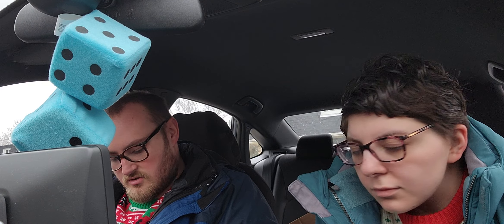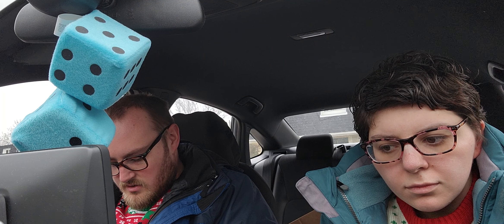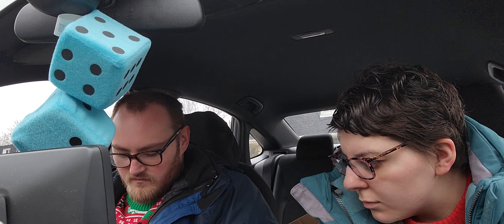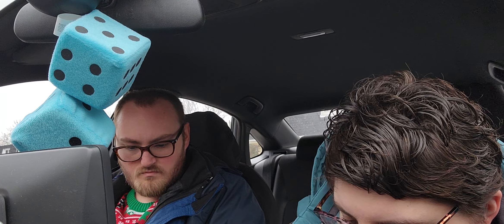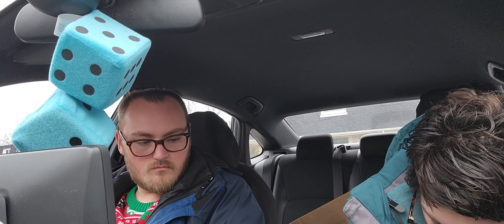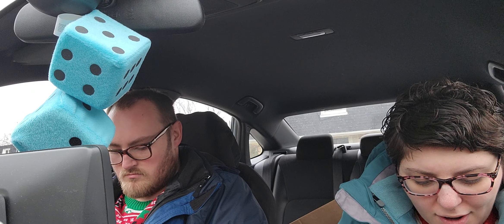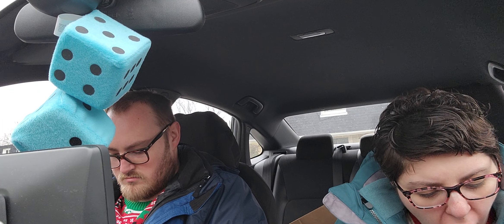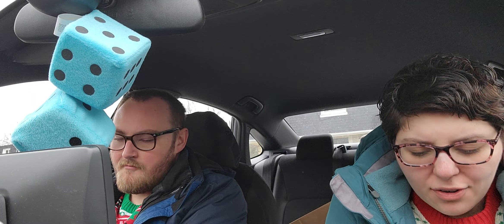25 days of Christmas Snacks December 21st, 2023 Tootsie Roll